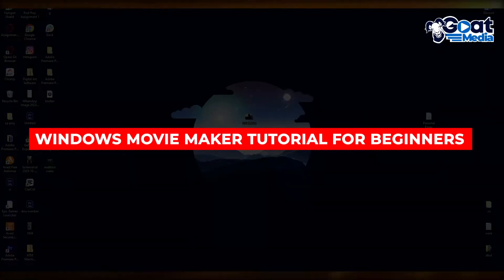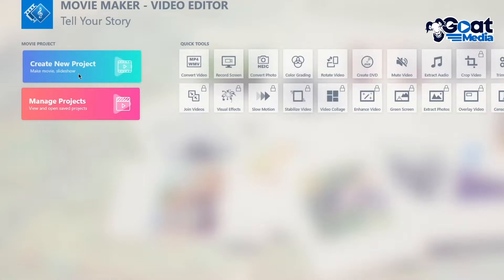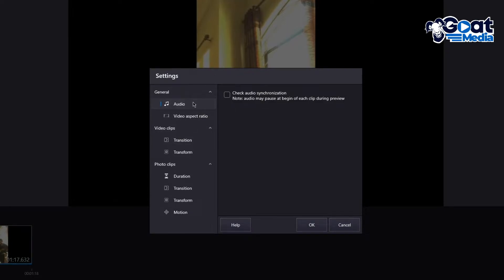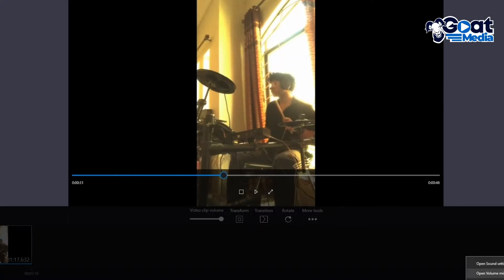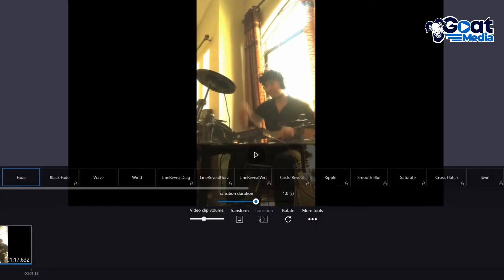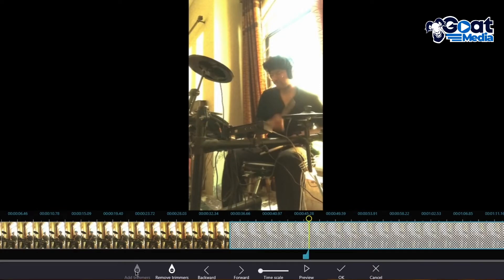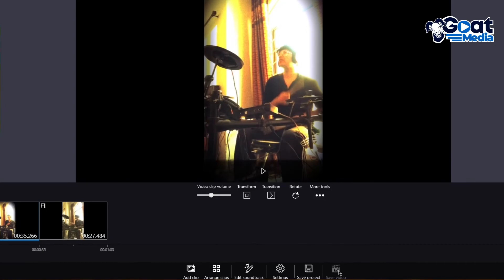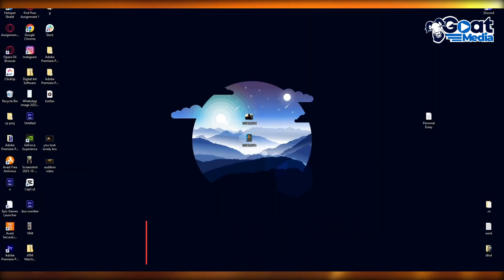Windows Movie Maker Tutorial for Beginners (2024)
in this video I will show you Windows Movie Maker Tutorial for Beginners. This video will cover everything that you need to know and help you get started with this software.

Kind regards,